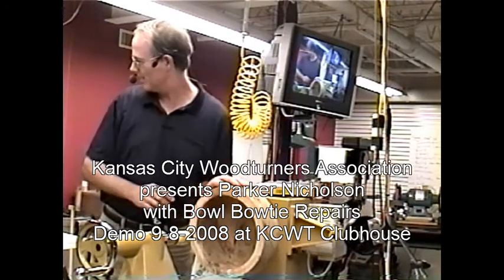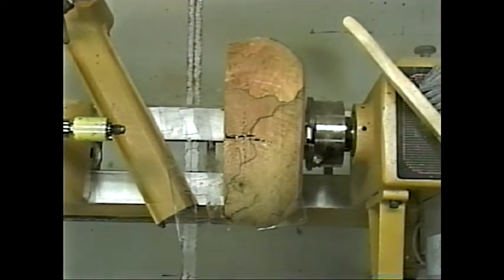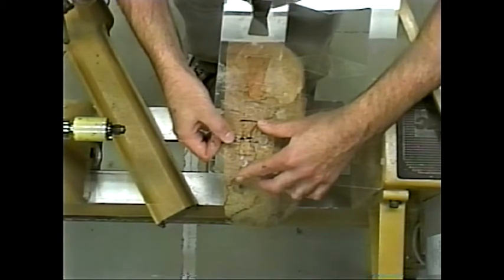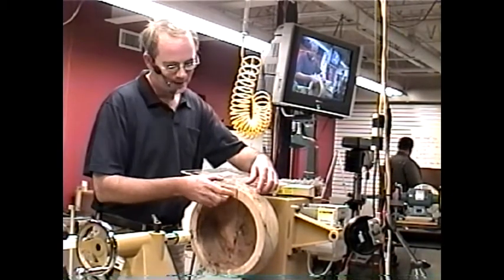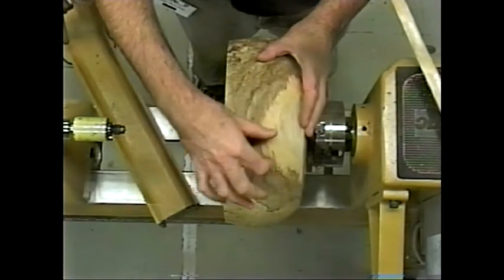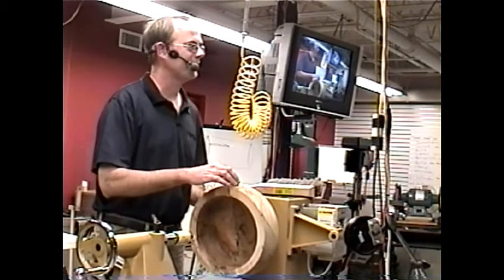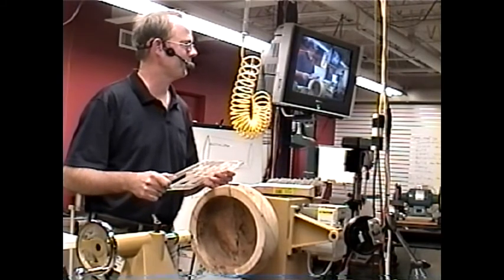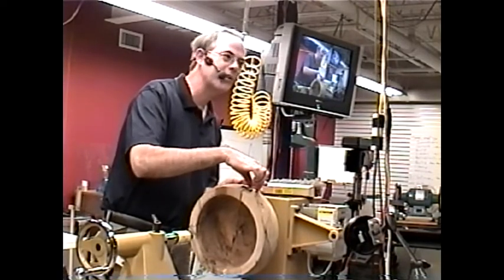KCWTParkerNicholson1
Parker Nicholson demonstrates bowl Bowtie Repairs at the
KC Woodturner Clubhouse on 9-8-2008.